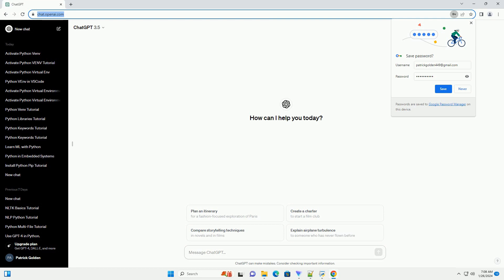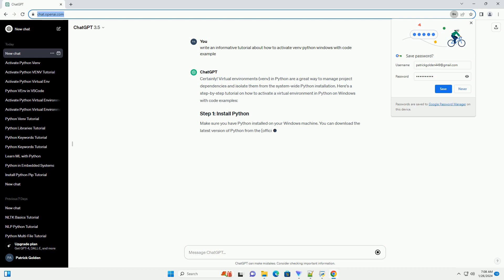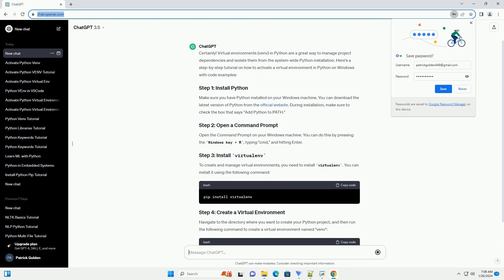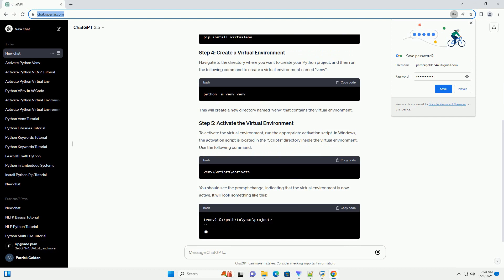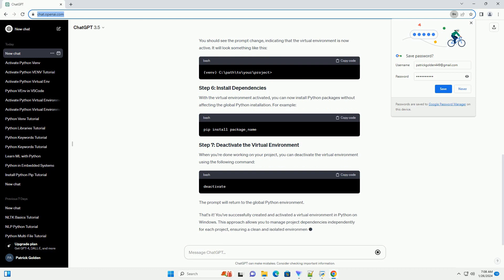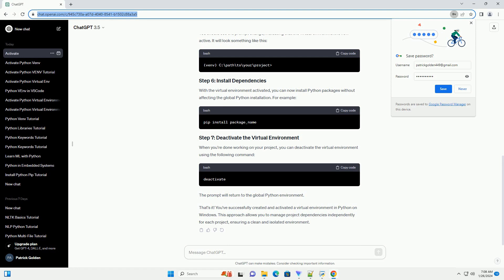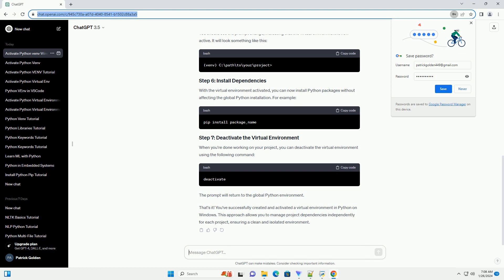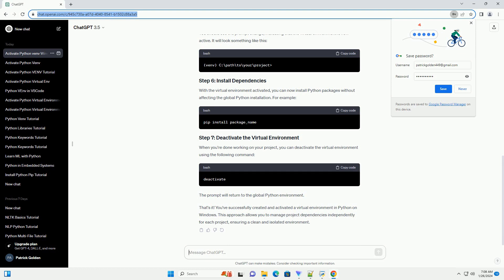how to activate venv python windows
Certainly! Virtual environments (venv) in Python are a great way to manage project dependencies and isolate them from the system-wide Python installation. Here's a step-by-step tutorial on how to activate a virtual environment in Python on Windows with code examples:
Make sure you have Python installed on your Windows machine. You can download the latest version of Python from the official website. During installation, make sure to check the box that says "Add Python to PATH."
Open the Command Prompt on your Windows machine. You can do this by pressing the Windows key + R, typing "cmd," and hitting Enter.
To create and manage virtual environments, you need to install virtualenv. You can install it using the following command:
Navigate to the directory where you want to create your Python project, and then run the following command to create a virtual environment named "venv":
This will create a new directory named "venv" that contains the virtual environment.
To activate the virtual environment, run the appropriate activation script. In Windows, the activation script is located in the "Scripts" directory inside the virtual environment. Use the following command:
You should see the prompt change, indicating that the virtual environment is now active. It will look something like this:
With the virtual environment activated, you can now install Python packages without affecting the global Python installation. For example:
When you're done working on your project, you can deactivate the virtual environment using the following command:
The prompt will return to the global Python environment.
That's it! You've successfully created and activated a virtual environment in Python on Windows. This approach allows you to manage project dependencies independently for each project, ensuring a clean and isolated environment.
ChatGPT